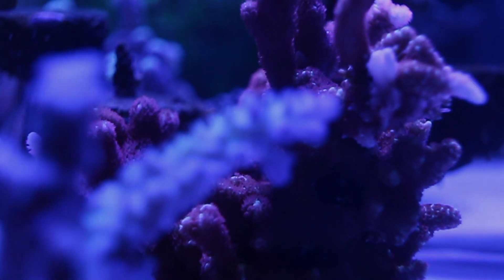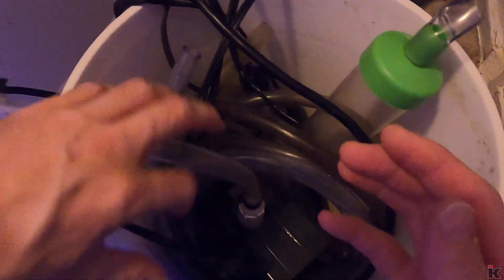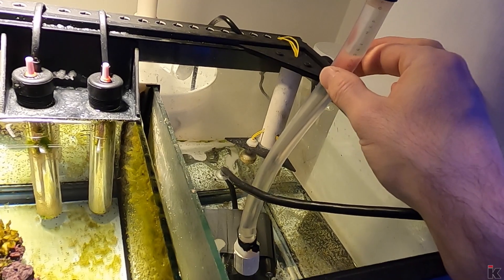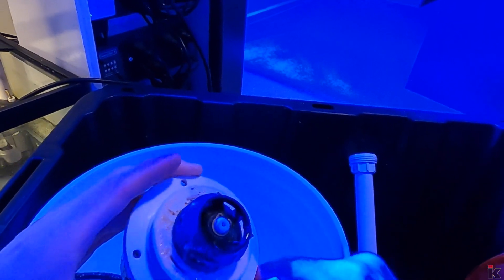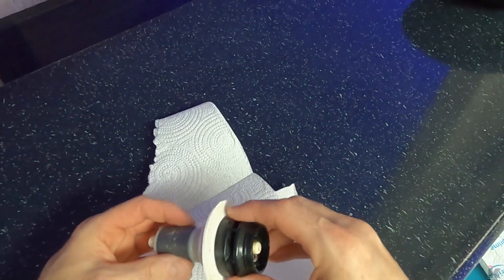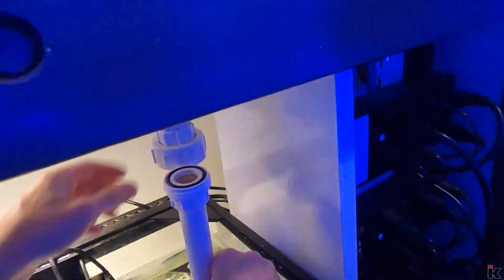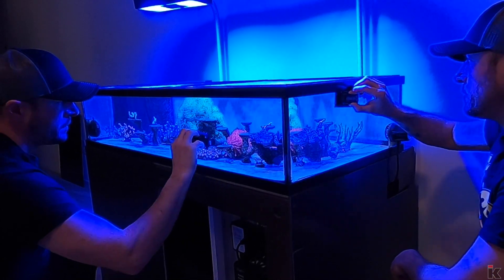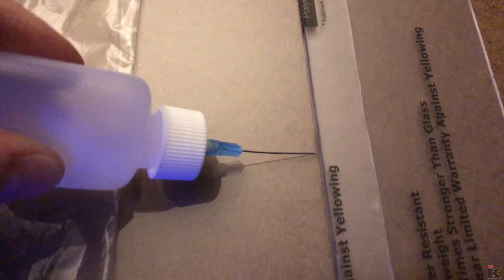Creating a refugium, and more tank issues - A Shallower Reef EP25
In this episode I fix my Vectra S1 after completely locking up, and I create a temporary refugium in my sump in hopes to grow chaeto. Fingers crossed.